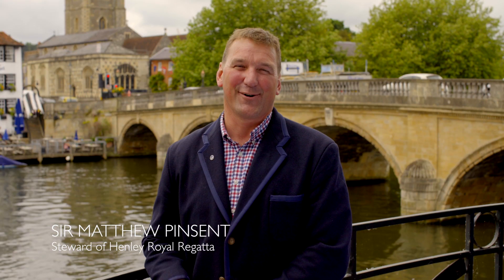Hackett London: My Hackett Henley, What to wear to Henley.